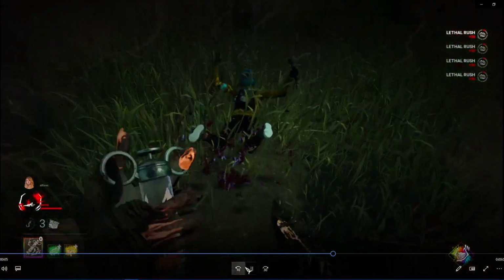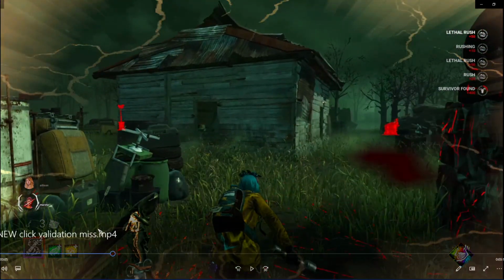new blight dh lunge validation demonstration for scott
context: scott replied to my comment asking for proof bc he couldn’t replicate this so i give. feel free to ignore this video if you are not scott jund